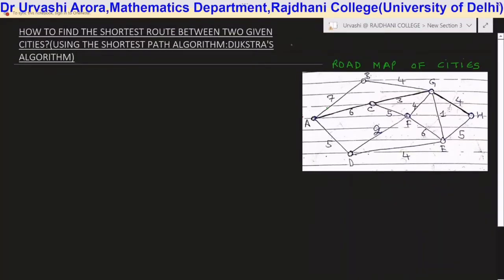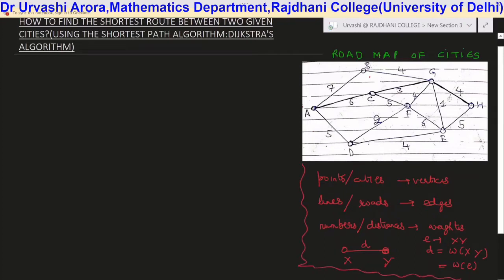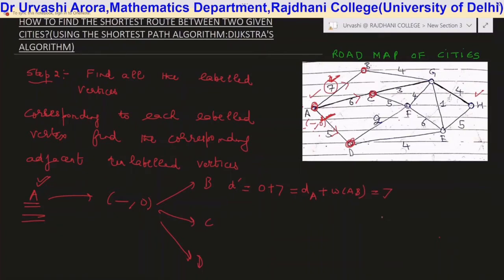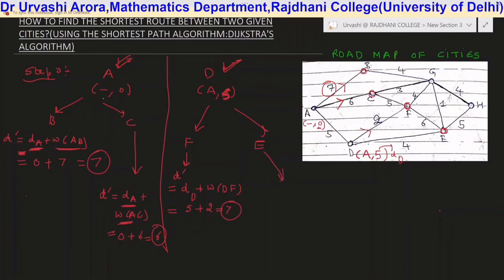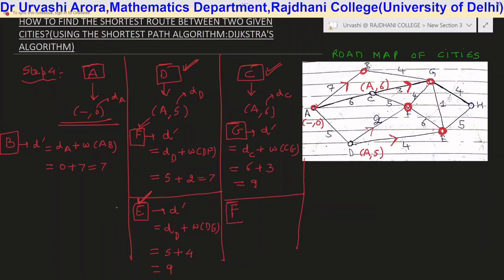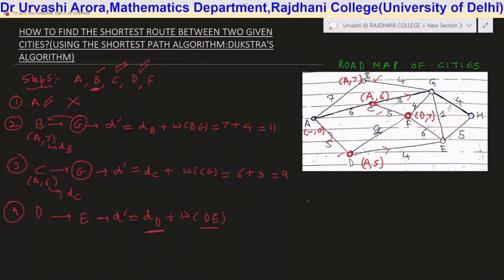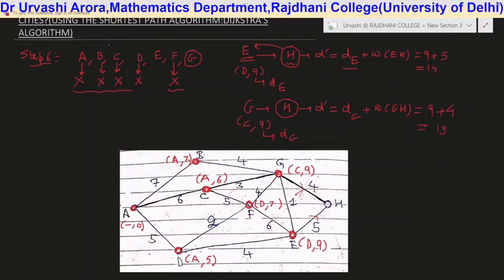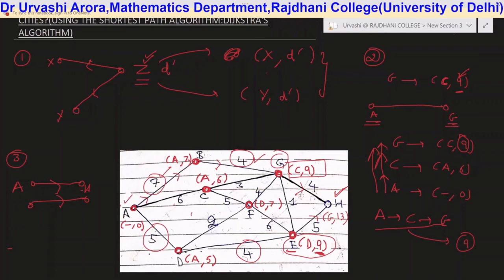Finding The Shortest Path with Dijkstra's Algorithm(Application of Graph Theory)|By Dr Urvashi Arora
The following video lecture describes in detail through an example, the Dijkstra's Algorithm, which is an algorithm or method for finding the shortest path between two given vertices of a graph having edges with non-negative weights . The algorithm is due to Edsger Wybe Dijkstra (1930 – 2002). The algorithm has many variants(Reference to the Dijkstra original algorithm: Dijkstra, E.W. "A note on two problems in connexion with graphs.", Numerische Mathematik. 1, 269–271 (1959).
 The example discussed in the video describes a way to use the algorithm for finding the shortest path between a given starting vertex A and a given end vertex H, by providing labels to the vertices, till the vertex H attains a label. Although the Shortest Path Algorithm has been illustrated for one particular example in this video, but the same procedure can be applied to a graph having edges with non-negative weights, for finding the shortest path between a given starting vertex A and a given end vertex H by providing labels to the vertices till the vertex H attains a label(assuming that in the given graph there is a path between vertices A and H that is the vertices A and H are connected by some sequence of edges).
The various practical situations where this method/algorithm can be used are also described in the video.